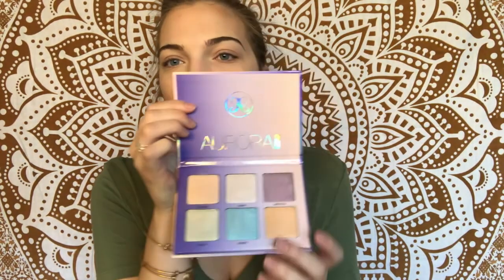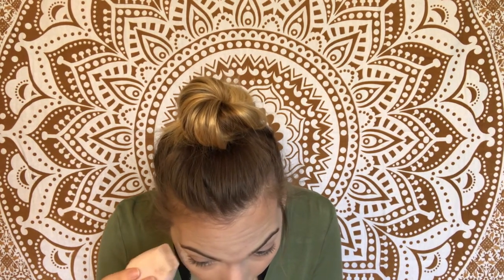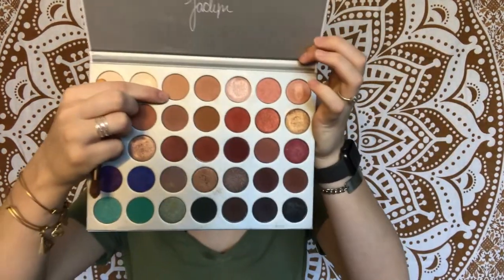St. Patricks Day Look | Green & Gold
Hey guys! In this video I will be doing just a fun St. Patricks day look that you can wear for a festival or party or JUST because you want to be festive on St. Patricks day! I hope you all enjoy this video and let me know what you guys this in the comments! love y’all xoxo

Products used:
Coty Airspun translucent powder- purchased from walmart
Jaclyn Hill Palette- Shades enchanted, jade, silky cream, diva
Elf Loose eyeshadow- Golden
Diorshow mascara
Maybelline Mastercontour Blush
Aurora Glow kit- Anastasia beverly Hills- Shade Helia